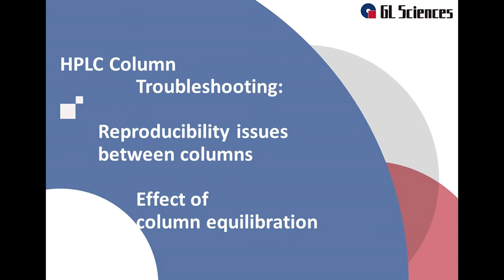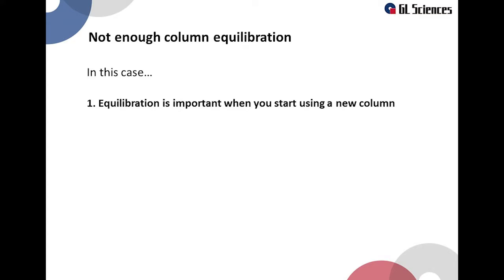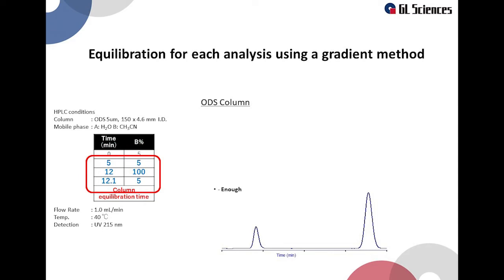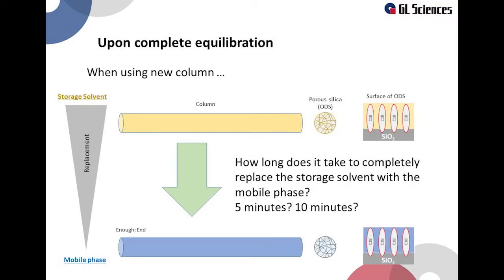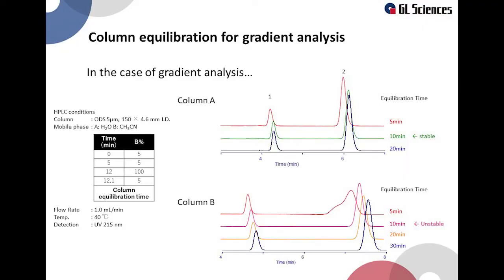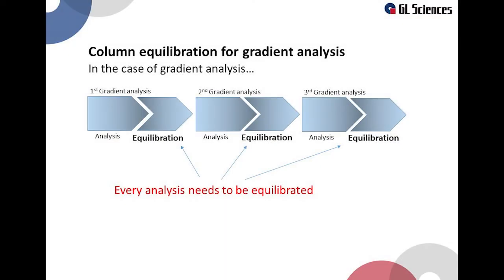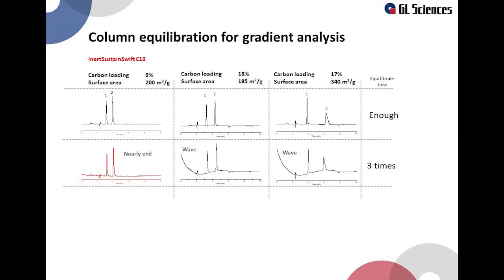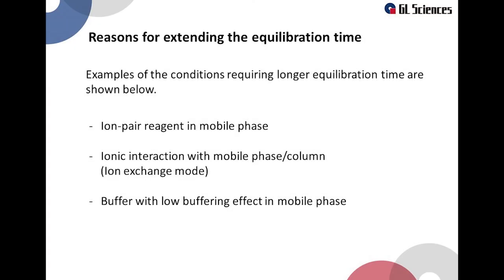HPLC Column Troubleshooting -- Effect of Column Equilibration.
This video is introducing the HPLC column trouble about reproducibility issues between columns. There are many causes, this time I will focus on the effect of column equilibration.